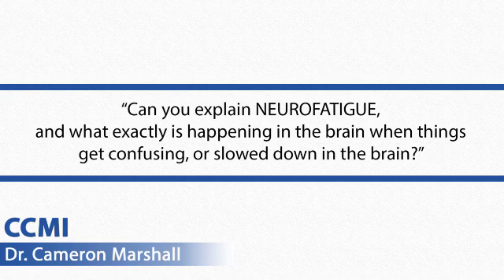What Is Neurofatigue & How Does It Relate To Concussions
What is neurofatigue? Dr. Cameron Marshal explains why concussion patients experience brain fog, confusion and lack of focus.

Every week Dr. Cameron Marshal and Complete Concussion Management answer 3 concussion related questions from clinicians and practitioners.

Take our Level One Concussion Training course - Take the first step to improve your concussion knowledge and earn 13 hours of CE credits with our Level One – Introduction to Concussion Management course!

About us: Complete Concussion Management is a network of trained multidisciplinary healthcare practitioners with advanced training and certification in the assessment, diagnosis, management, and treatment/rehab of concussion injuries. We help patients and athletes safely return to learn, work and play. Looking for concussion assessments, treatment or rehabilitation? We’re here to help: